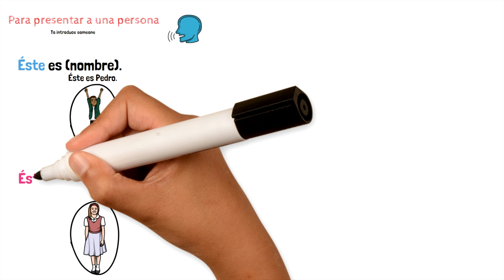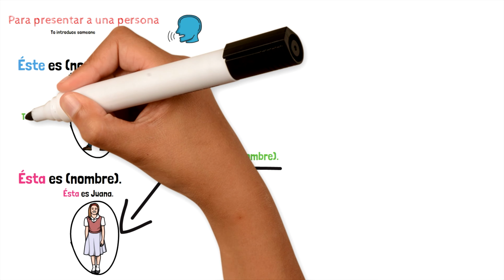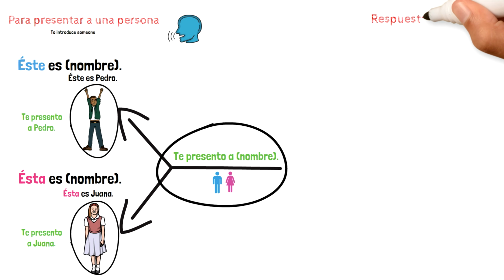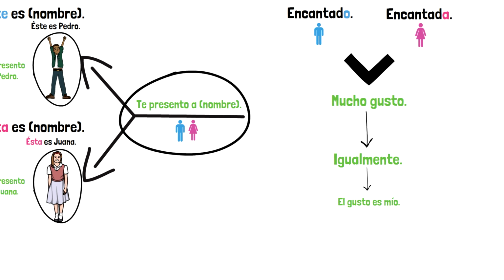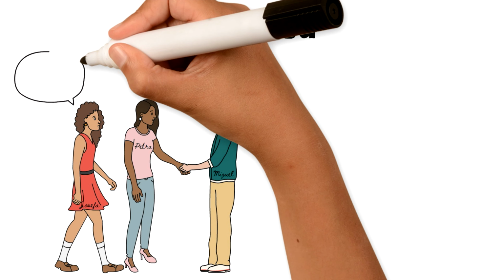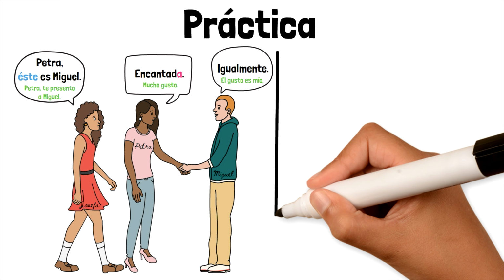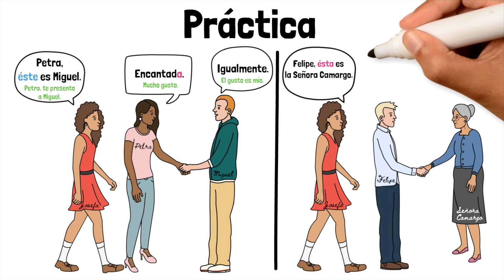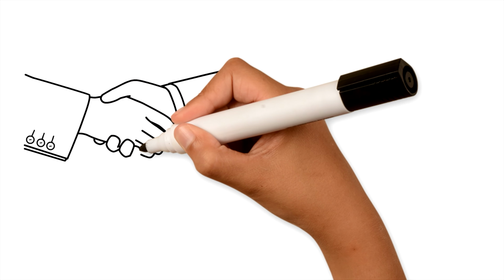Introductions in Spanish. Learn Spanish in less than 10 minutes #2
Learn Spanish fast in less than 10 minutes #2 Introductions in Spanish. In this video you will learn how to introduce yourself as well as others in Spanish. This is the Second Spanish Lesson in a new series where you will Learn Spanish with easy lessons that are just 10 minutes or less.

/// LET’S CONNECT! ///

/// ABOUT ME ///